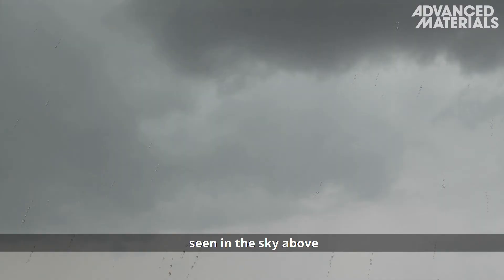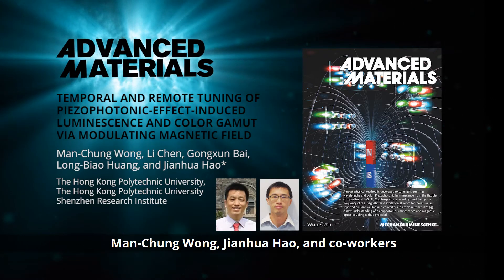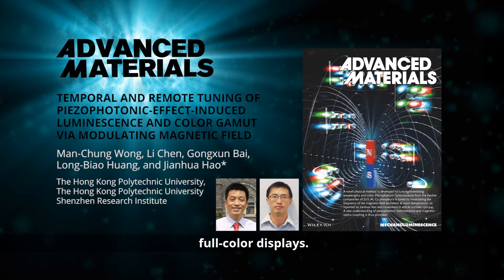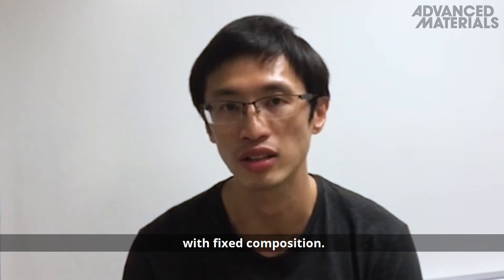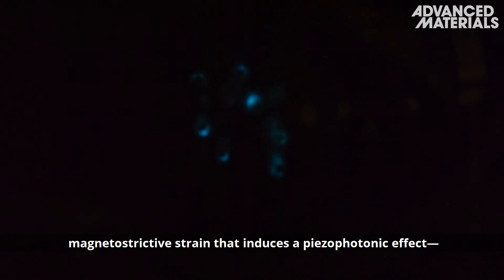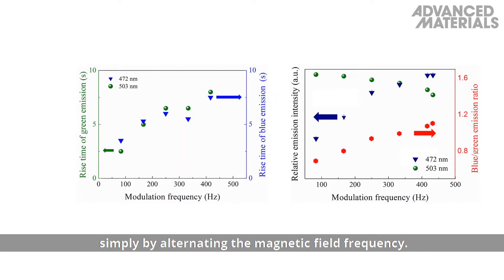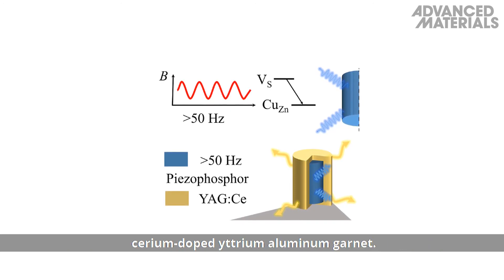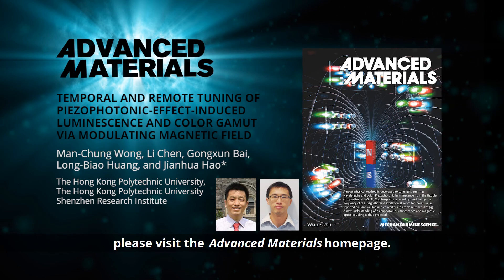Temporal and Remote Tuning of Piezophotonic-Effect-Induced Luminescence and Color Gamut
Temporal and Remote Tuning of Piezophotonic-Effect-Induced Luminescence and Color Gamut via Modulating Magnetic Field: Temporal tuning of the light-emitting wavelength and color by an in situ and reversible method is presented, which differs greatly from conventional approaches. Red–green–blue and tunable white-light are demonstrated by modulating the frequency of magnetic excitation. A new understanding of the luminescence mechanism is thus determined. The findings will offer opportunities in magnetic–optical sensing, piezophotonics, energy harvesting, novel light sources, and displays. This is reported by Man-Chung Wong, Li Chen, Gongxun Bai, Long-Biao Huang, and Jianhua Hao* in the article To know more, please go to the Advanced Materials homepage.